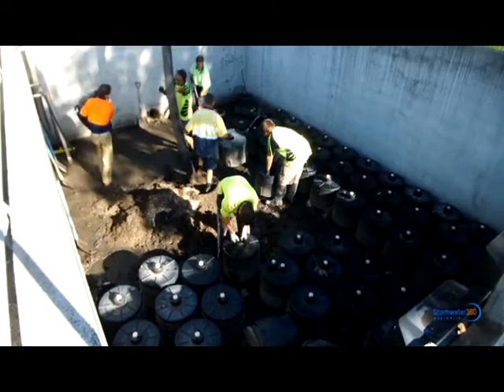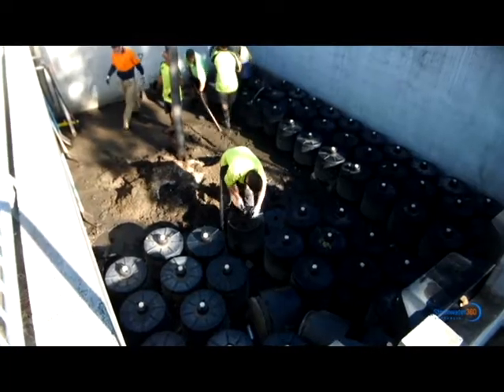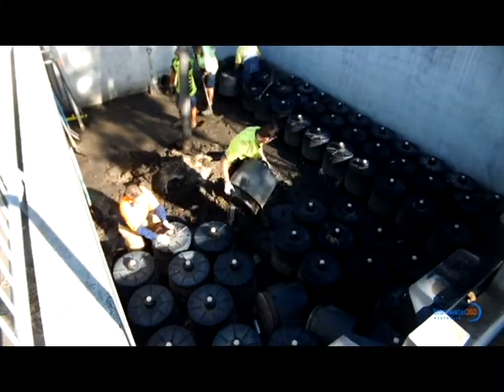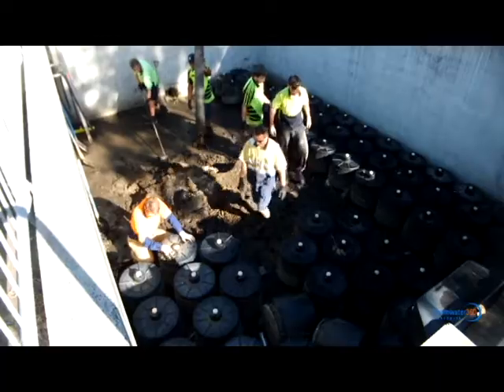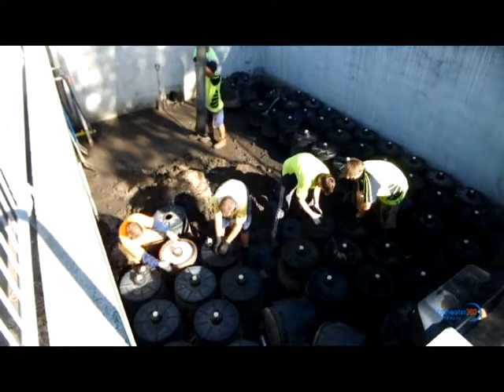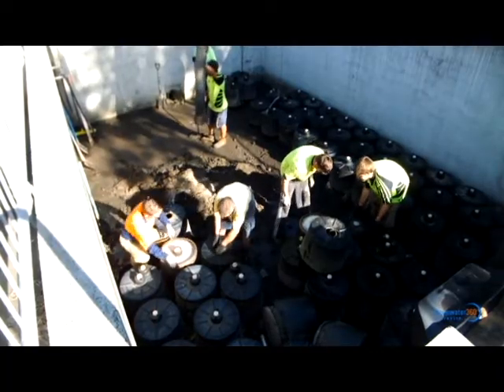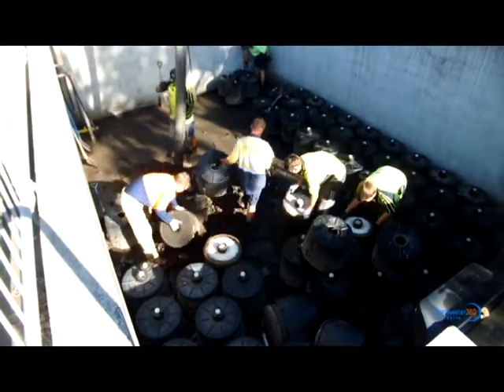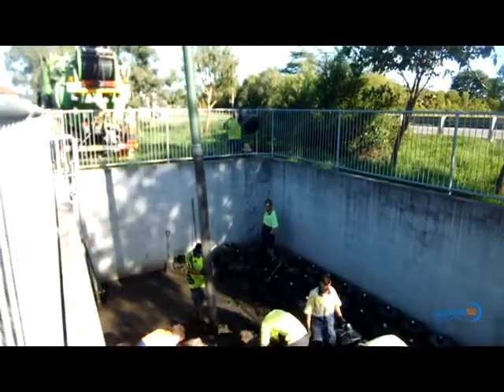StormFilter Maintenance - Lambridge Estate, NSW 2750 Australia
The stormwater filtration system installed at the Corner of Leland Street and Old Castlereagh Road in Penrith consists of 200, perlite filled, StormFilter™ cartridges. This particular system is a council-owned asset and was recently maintained by Stormwater360 on behalf of Penrith City Council.

An initial inspection was completed to analyse the accumulation of sediment in the tank floor and the condition of media within the cartridges. Given the estimated maintenance frequency of a StormFilter™ system is 12 months, it was decided to once maintain the device to once again, achieve optimal performance.

The service was completed over two days and involved maintenance personnel entering the ‘open top’ detention tank and removing sediment and exhausted cartridge media via an inductor truck. Approximately 10 tonnes of waste were removed from the system and then disposed of at an approved waste management facility. Replacement cartridges were then delivered to the site and reinstalled accordingly.